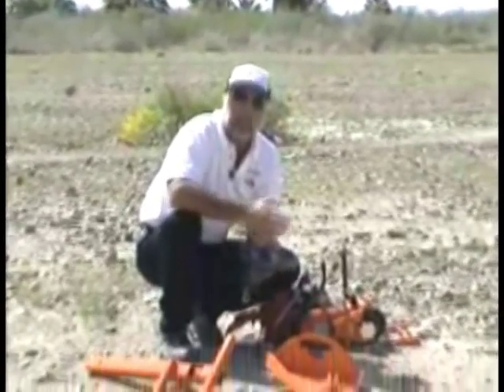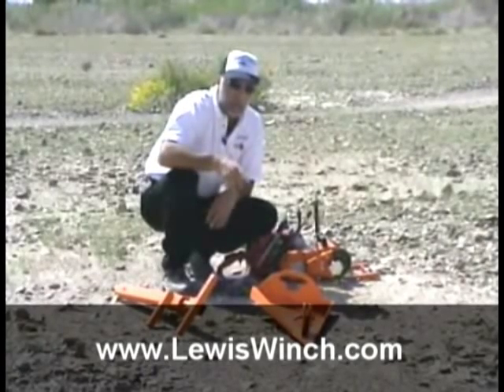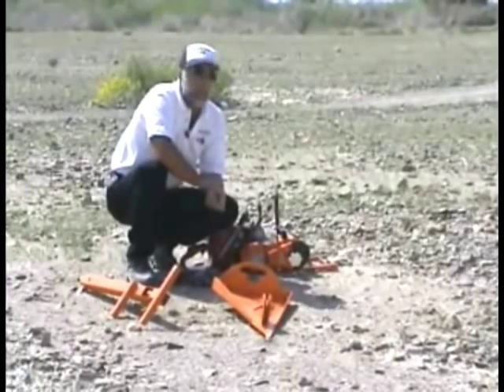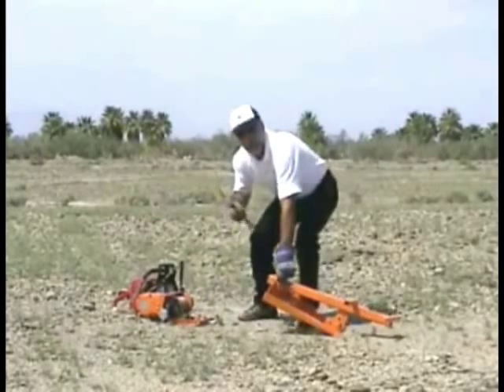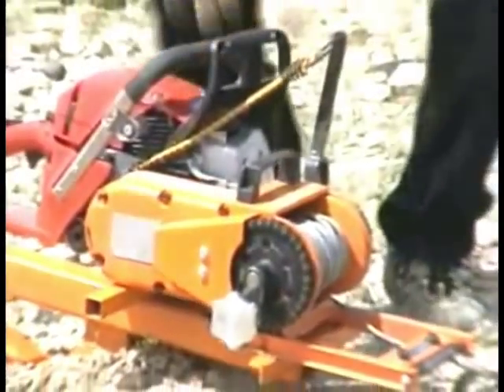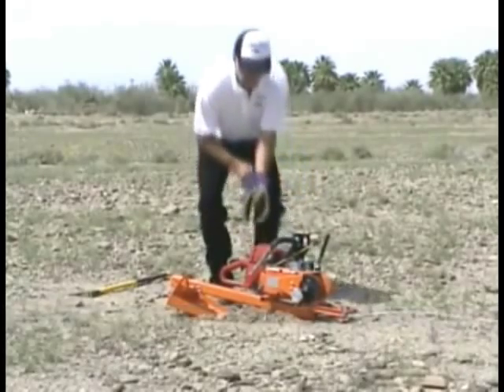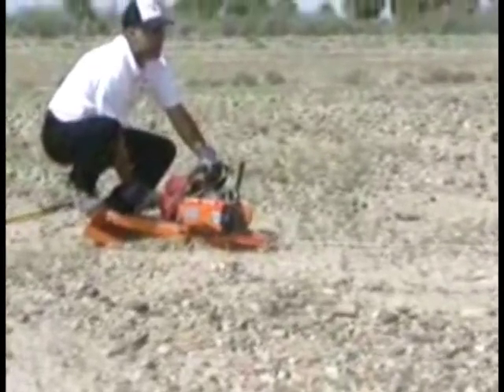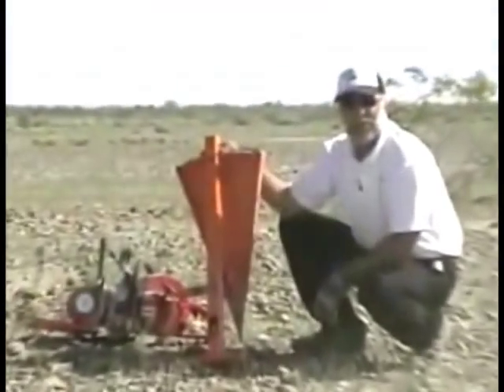Lewis Winch Skids 1000 pound log using the Ground Anchor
All portable winches require an anchor point. When there is not a suitable anchor spot to be found the Lewis Winch Ground Anchor, sometimes called a deadman, earth anchor or land anchor will save the day. Landscapers, loggers, off road atv users, tree farmers, portable sawmillers, tree planters or anyone who works alone and needs to move heavy objects will appreciate this new innovation.